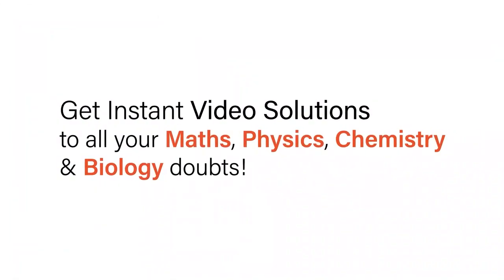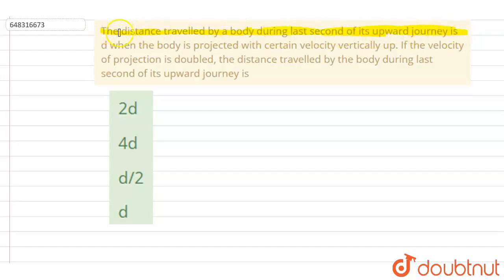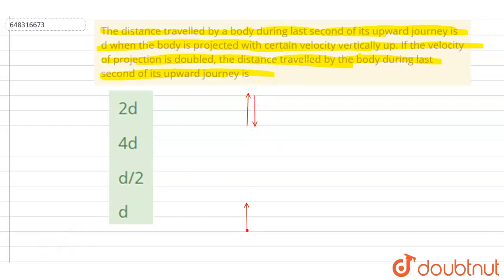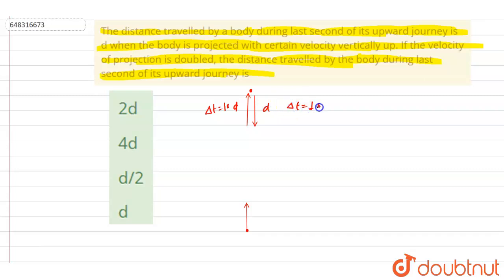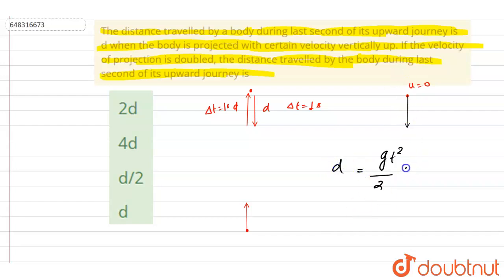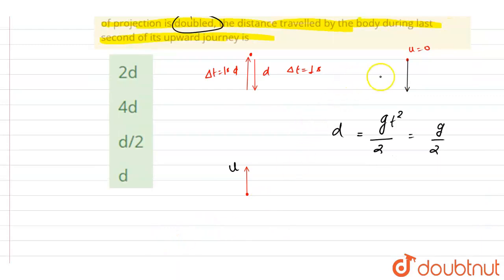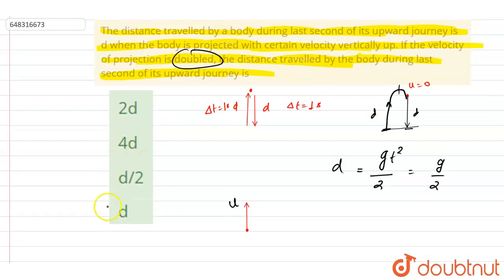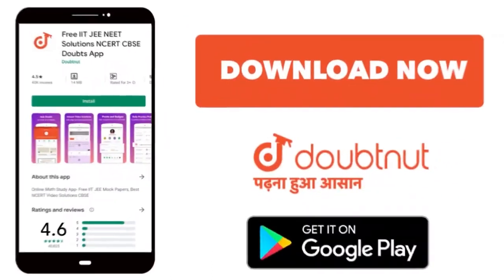The distance travelled by a body during last second of its upward journey is d when the body is ...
The distance travelled by a body during last second of its upward journey is d when the body is projected with certain velocity vertically up. If the velocity of projection is doubled, the distance travelled by the body during last second of its upward journey is
Class: 12
Subject: PHYSICS
Chapter: MOTION IN A STRAIGHT LINE
Board:IIT JEE

👉 Have Any Query? Ask Us.